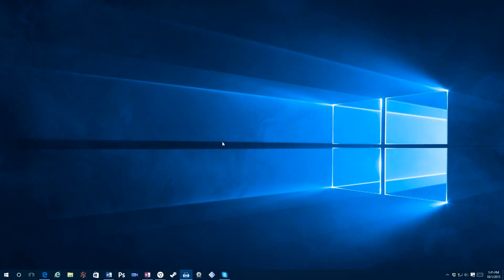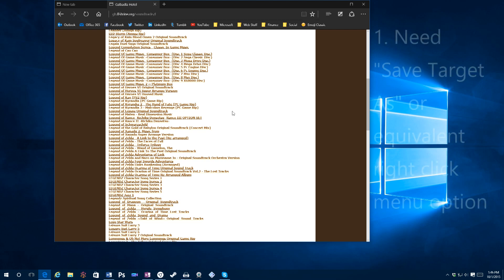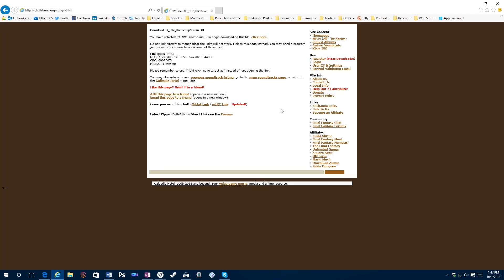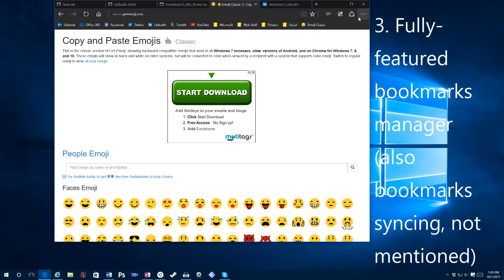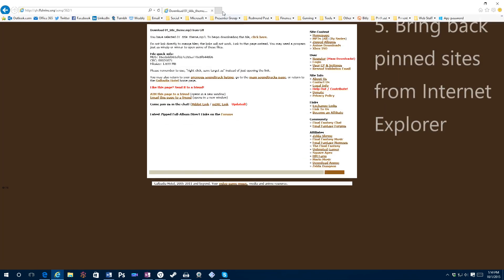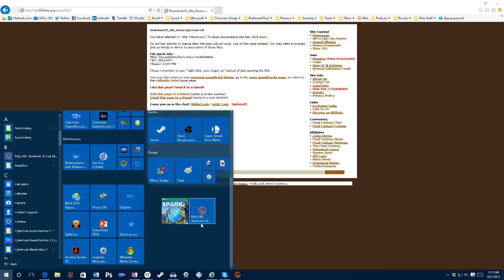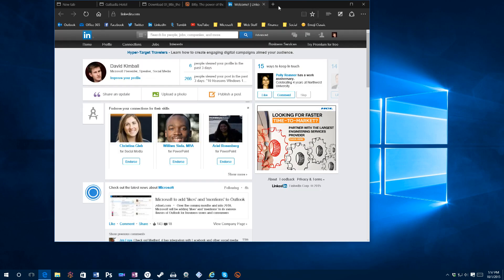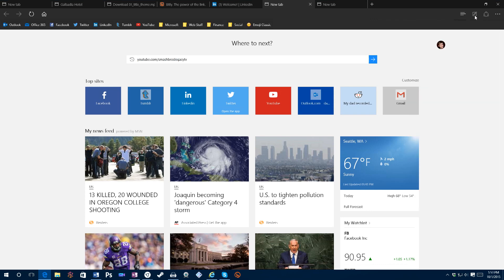6 Ways Microsoft Should Fix its Edge Browser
In this video I present several suggestions on how Microsoft could possibly improve the default web browser in Windows 10. Microsoft Edge is a great browser that has add-ons and other features coming, and I'm really looking forward to where it's going!